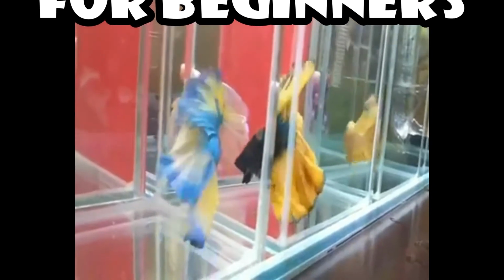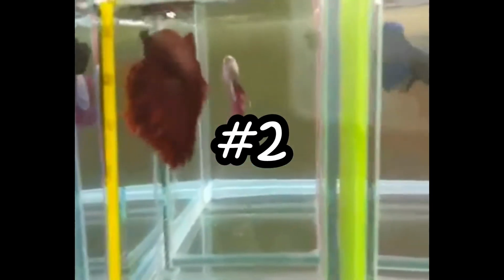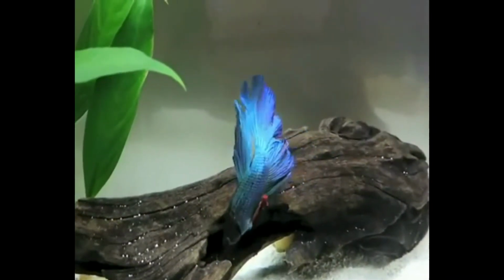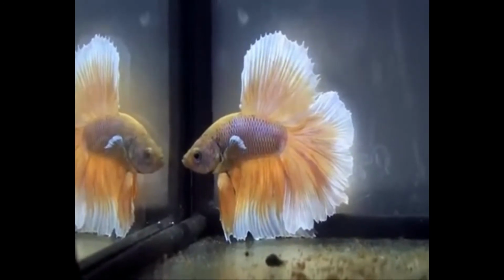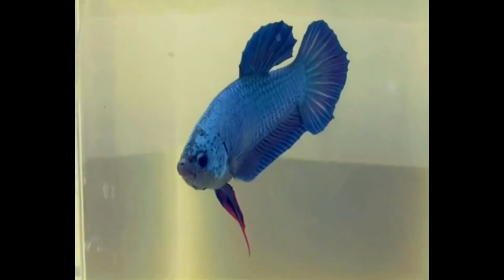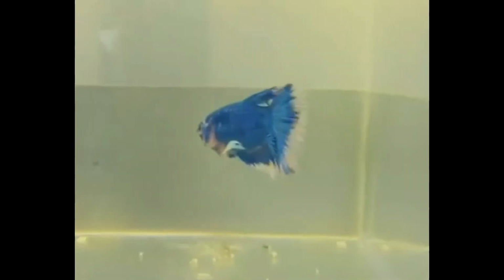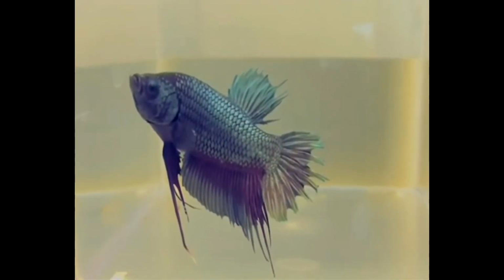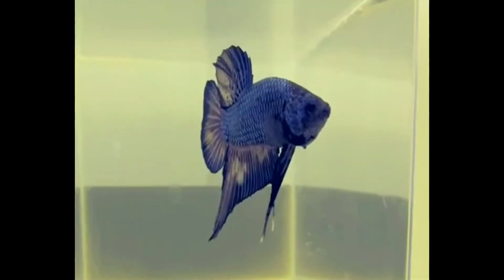TOP 5 TIPS FOR NEW BETTA KEEPERS!